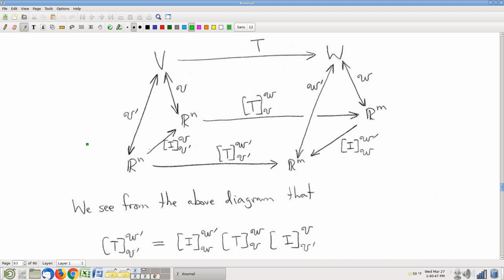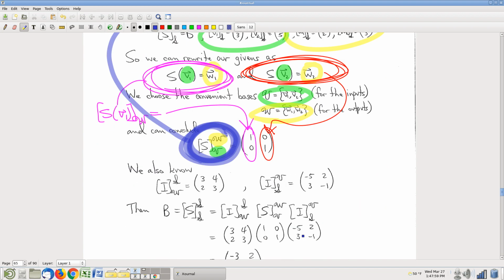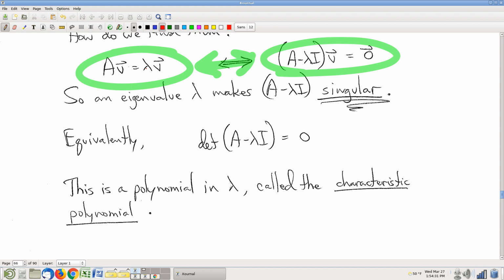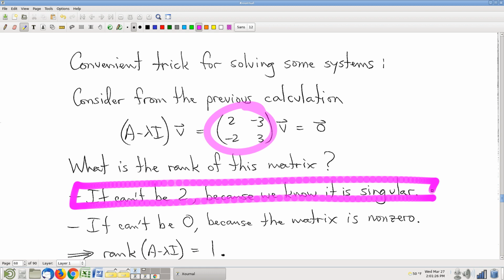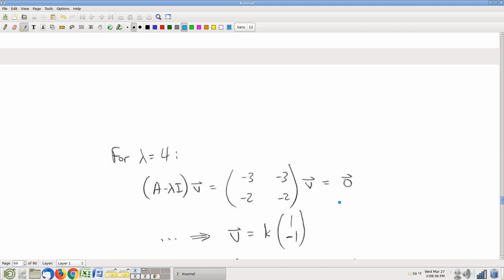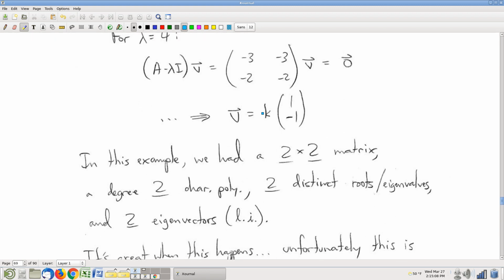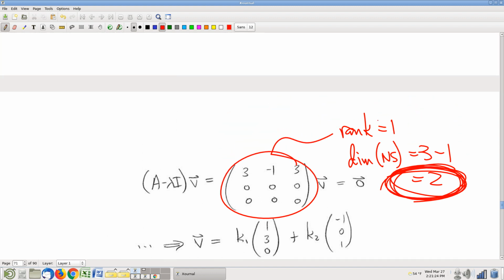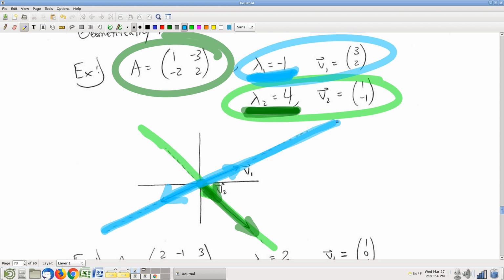Math 216, 2019 Spring, 03-27, Sec. 1